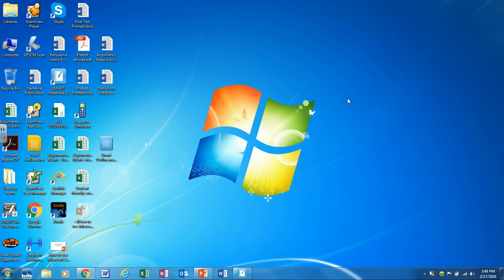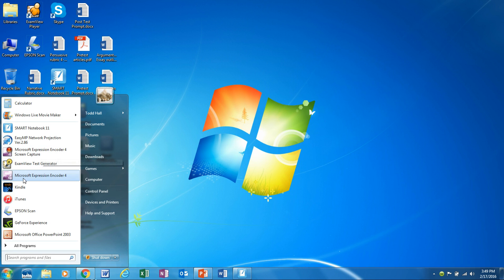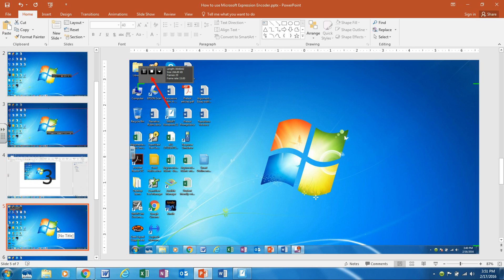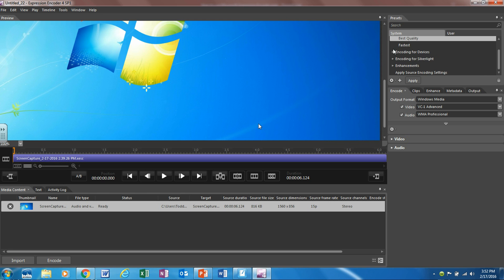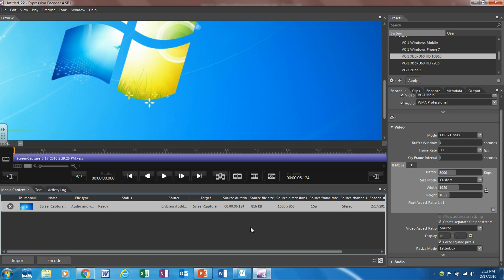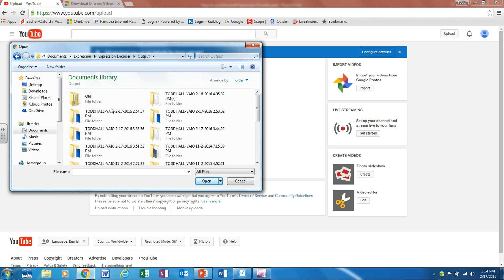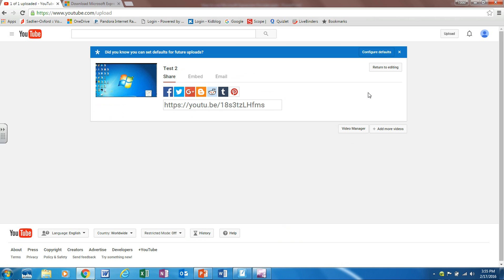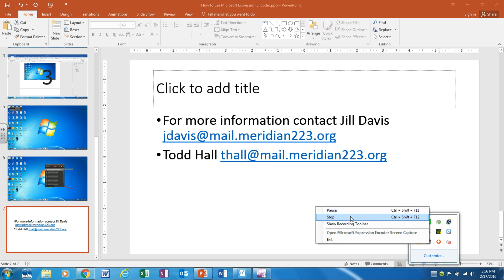How to Use Microsoft Expression Encoder 4